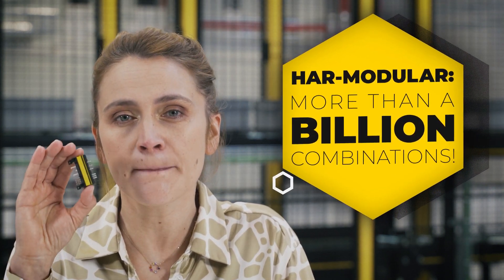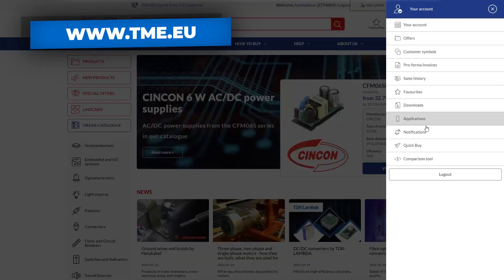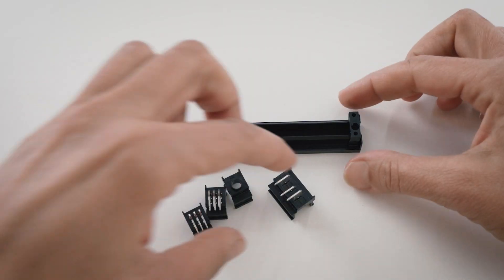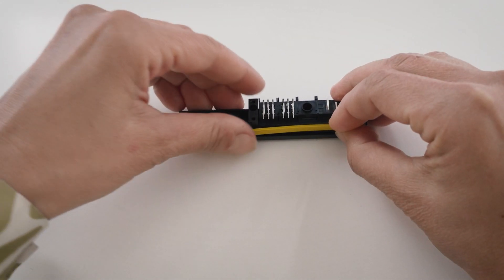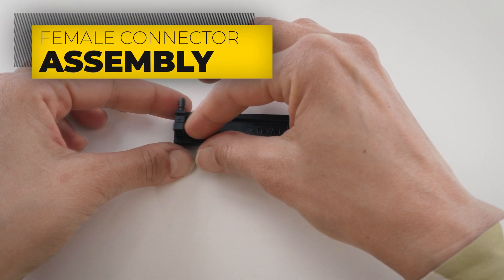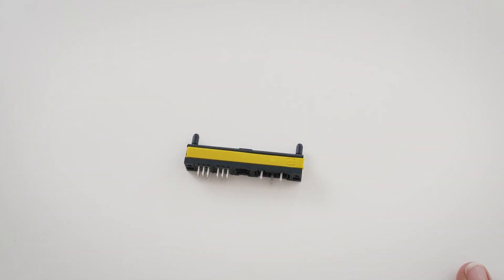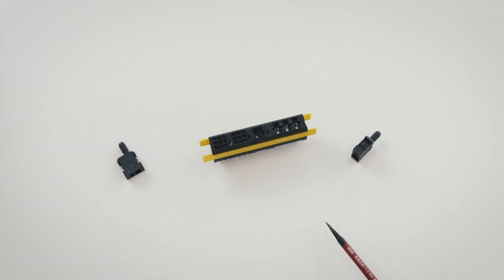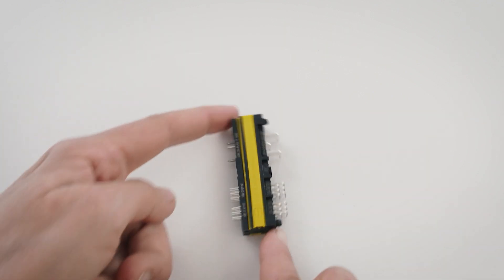How to assembly HARTING har-modular connectors? [TUTORIAL]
The har-modular from HARTING, is based on the traditional DIN 41612 and is a customer configurable connector, for industrial board-to-board application.
The har-modular represents a novel solution for device prototyping and brought right away the German Innovation Award 2021 in the Gold category.

Timestamps
0:00 - Intro
0:30 - Specialized connectivity solution in short time
1:10 - More than a billion combinations of Har-modular
1:34 - Online configurator and quick order
2:03 - Male connector assembly
3:27 - Female connector assembly
4:21 - Disassembly and preassembled connectors
5:08 - A solution for your requirements